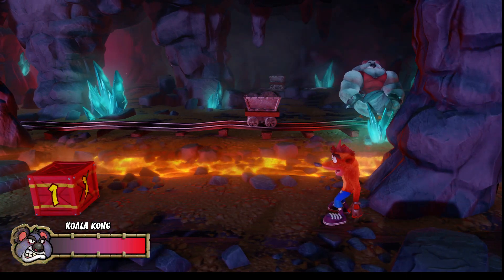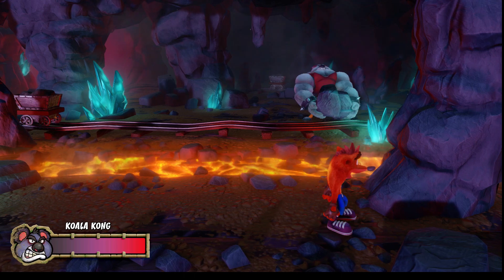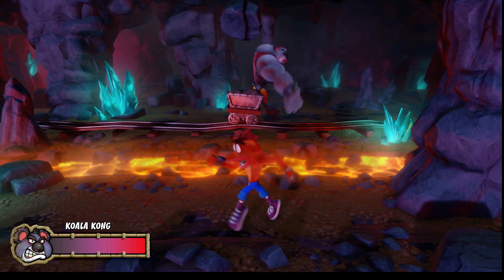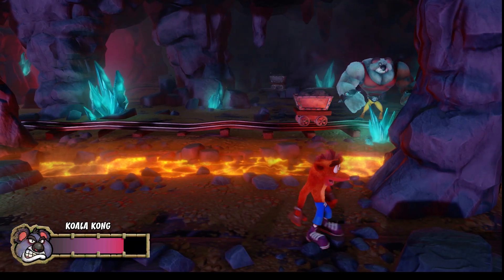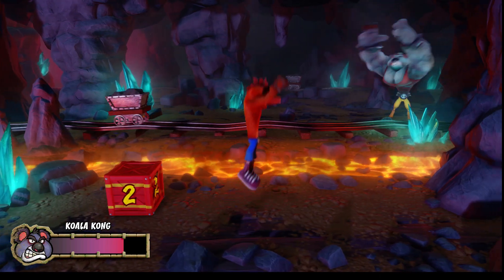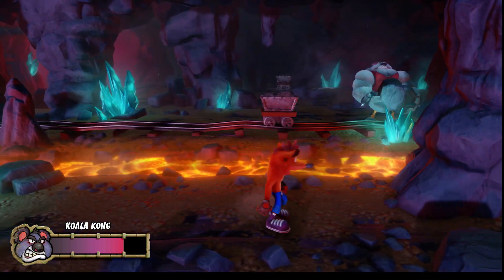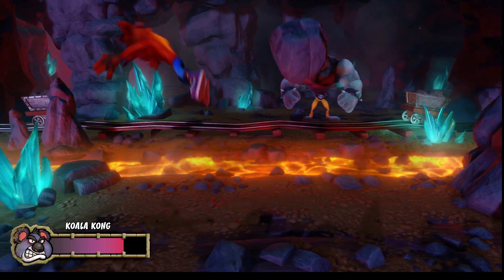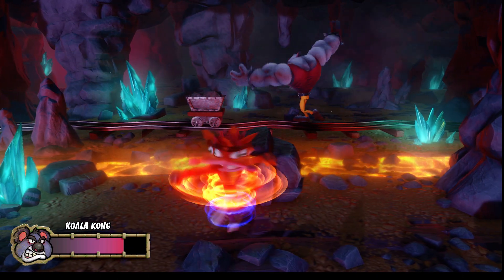Crash Bandicoot: How To Beat The Third Boss (Koala Kong)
In this video I show you how to beat Koala Kong the third boss of the first Crash Bandicoot game.